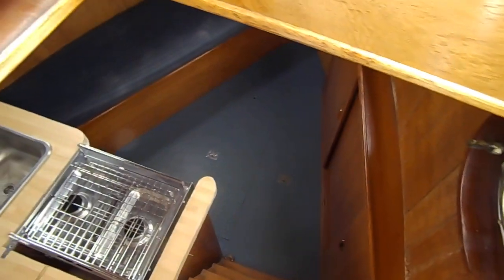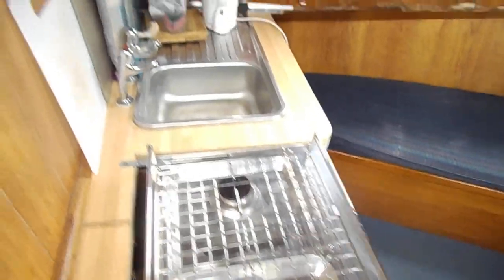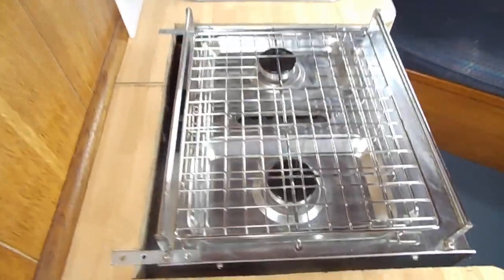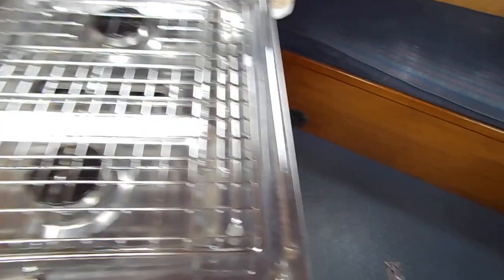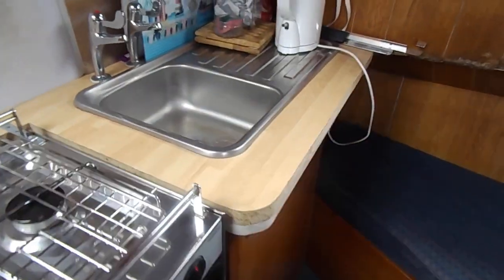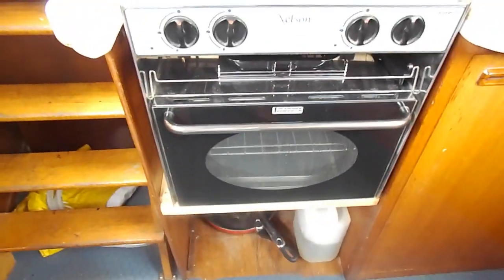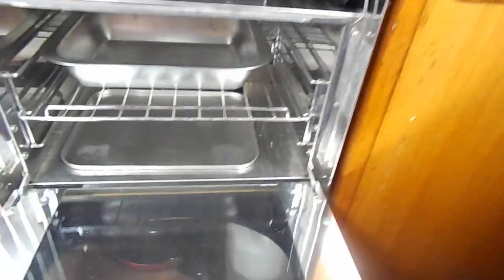Tug Converted - Boatshed - Boat Ref#303035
Tug Converted for sale with Boatshed Suffolk Photos and video taken by Boatshed Suffolk